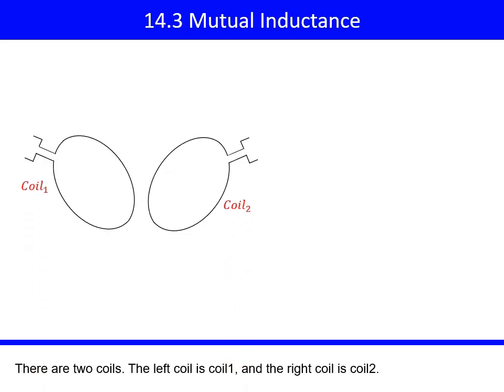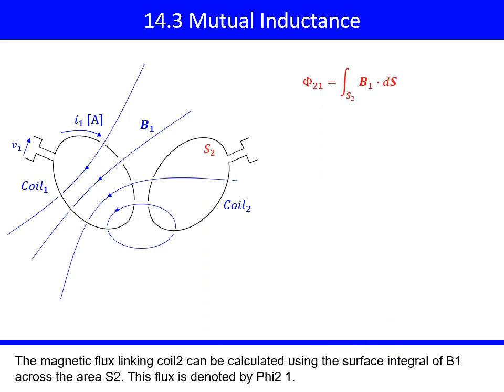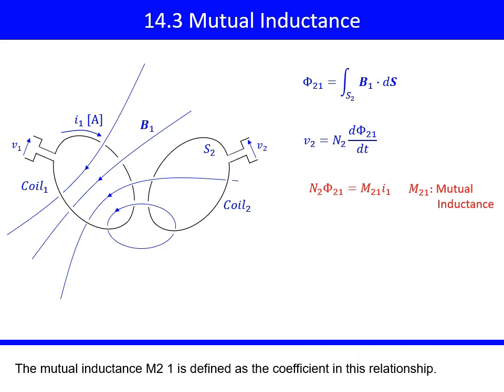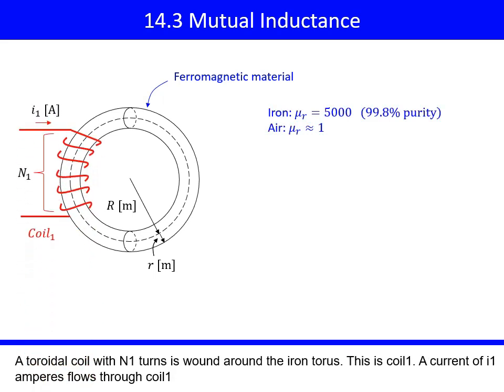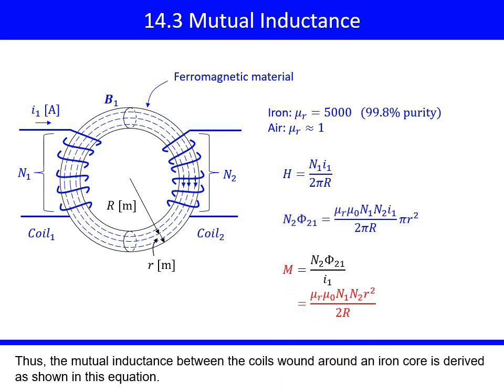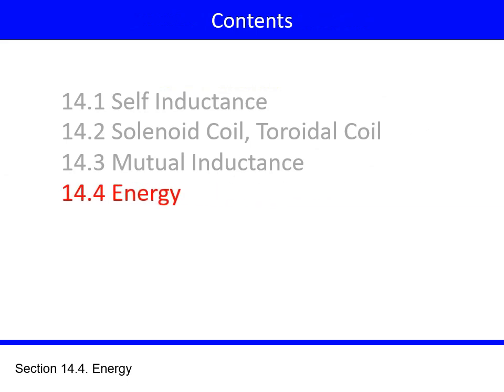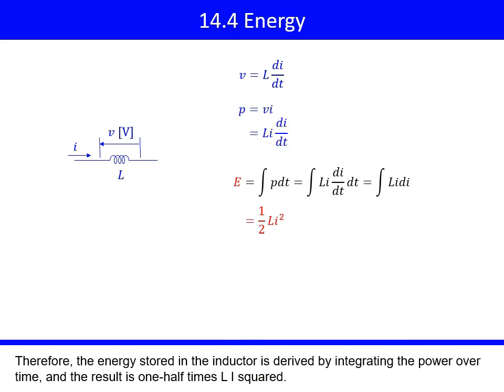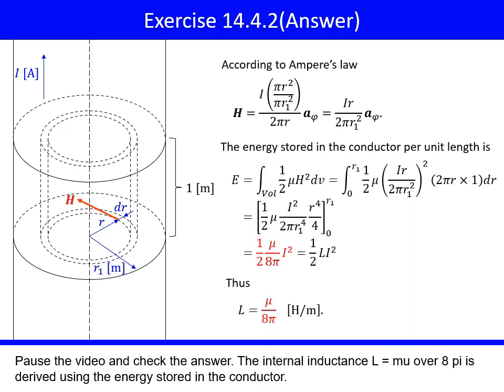NUOCW：Electromagnetics (EM14_3-4) Mutual Inductance, Energy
Lesson14: Inductance/EM14_3-4: Mutual Inductance, Energy